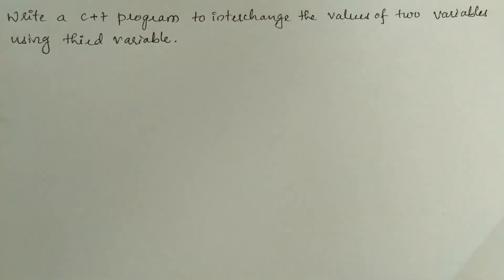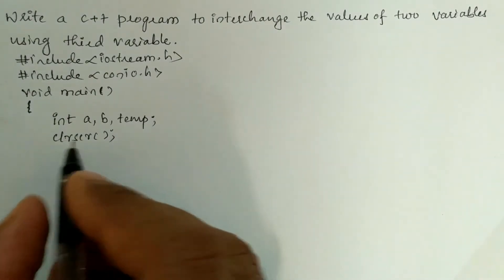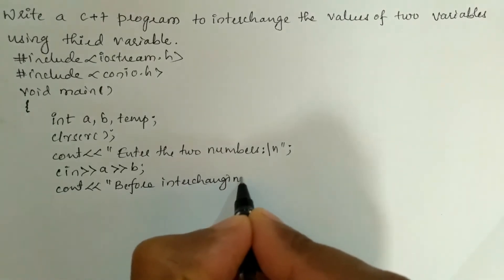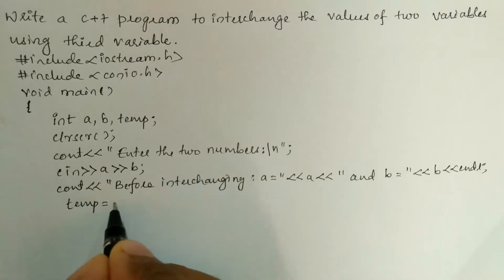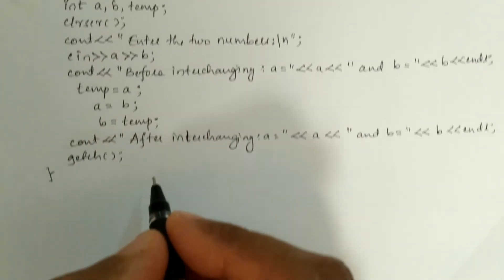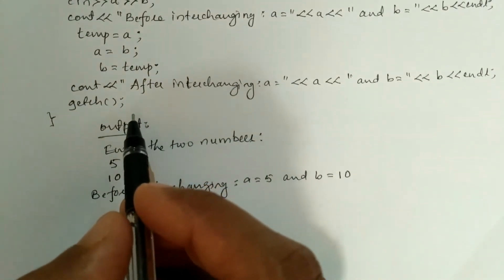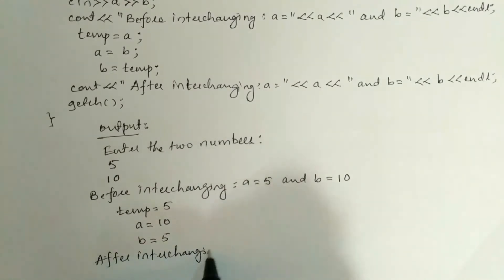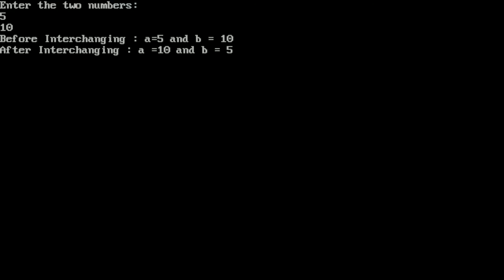C++ Program to Interchange two numbers using a third variable |1st puc Computer Science Lab Programs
Write a C++ program to Interchange two numbers using a third variable | 1st puc Computer Science Lab Programs
In this 1st puc computer science lab programs video I have covered:
Write a program to interchange the values of two variables using a third variable
1st puc computer science guide
1st puc computer science question papers with answers